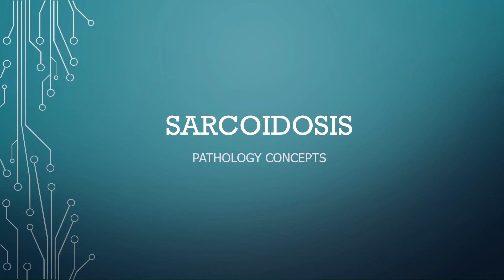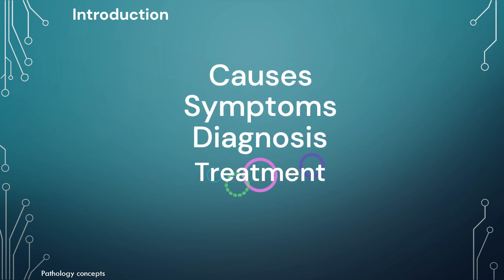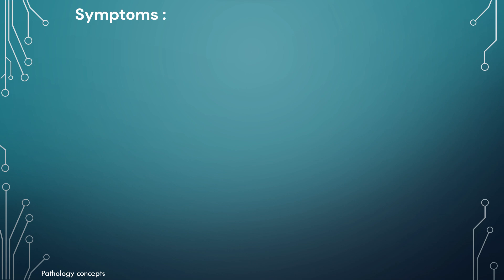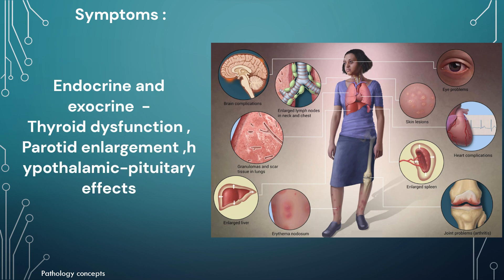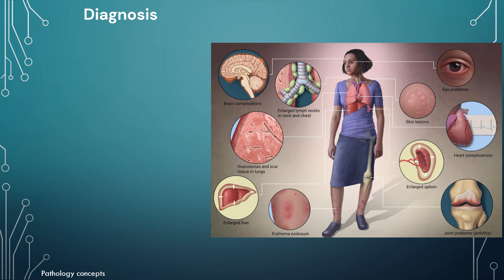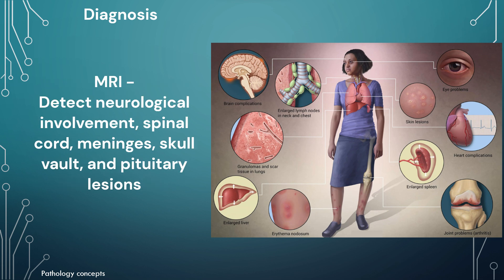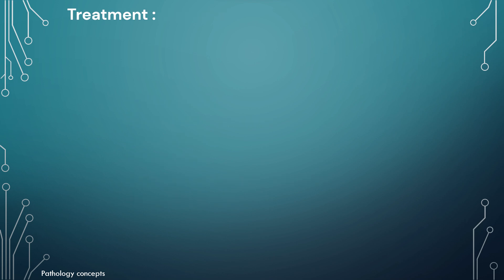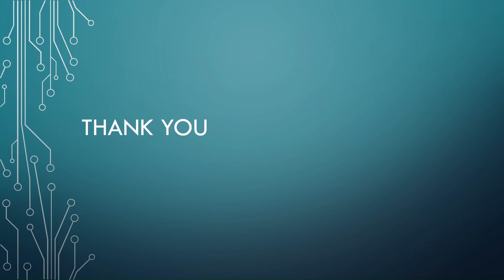Sarcoidosis | cause |symptoms | diagnosis | management |granulomatous disease | auto immune